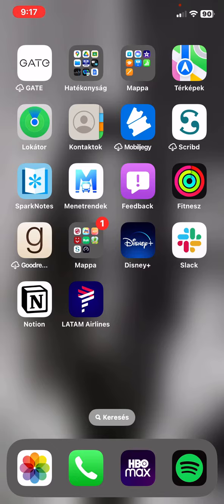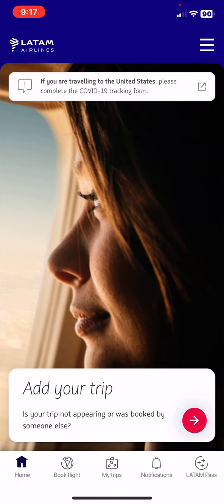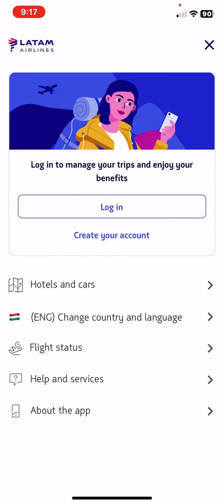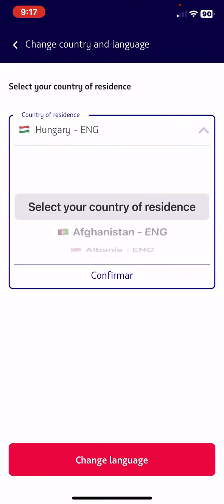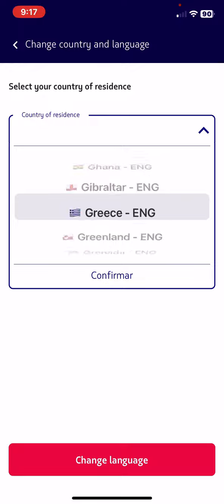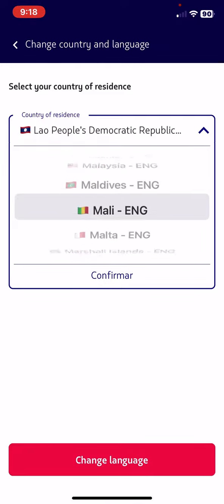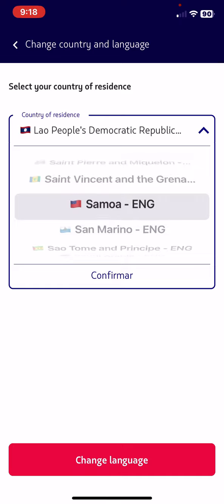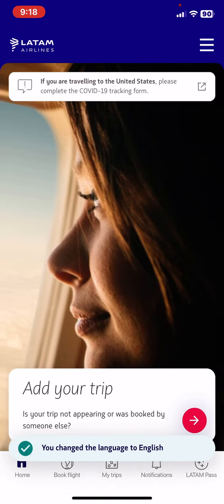How to change the country and language in LATAM Airlines?